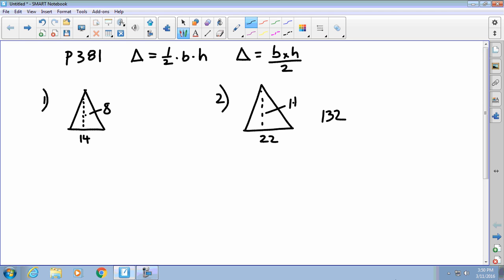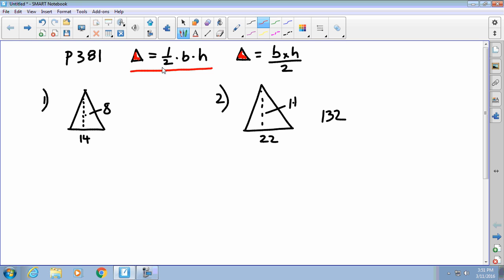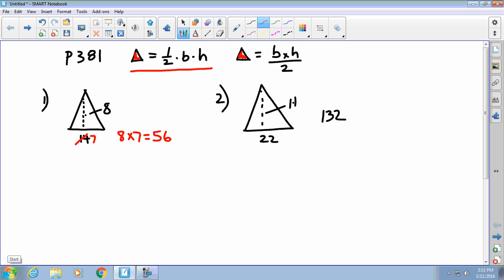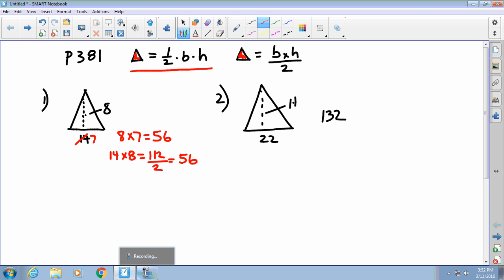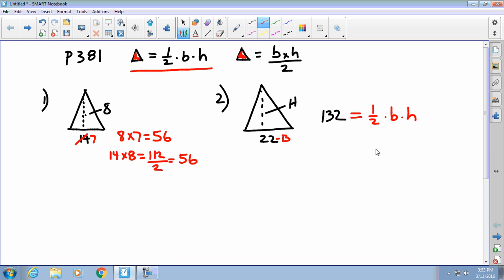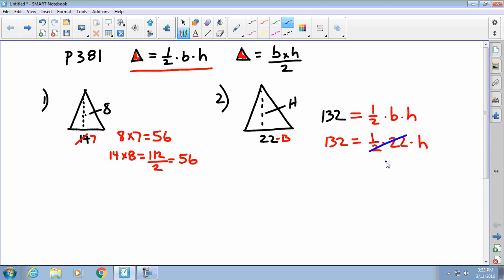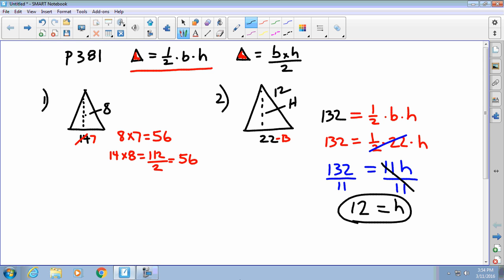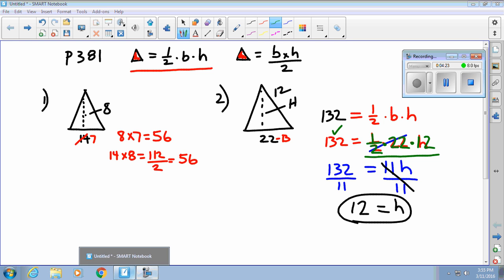Ch 10 P381 more triangles